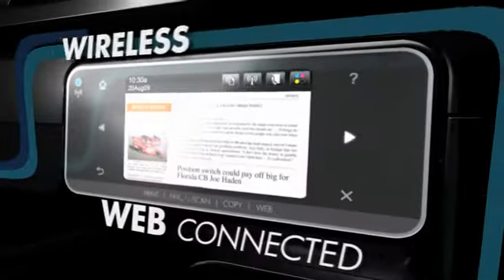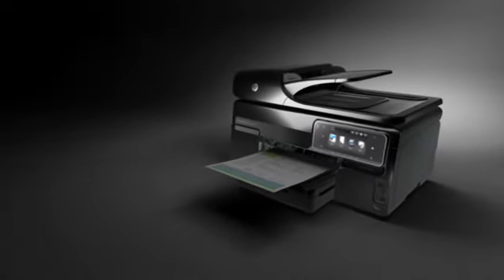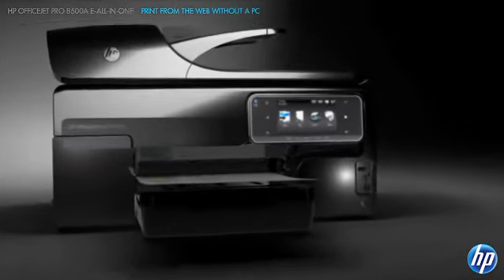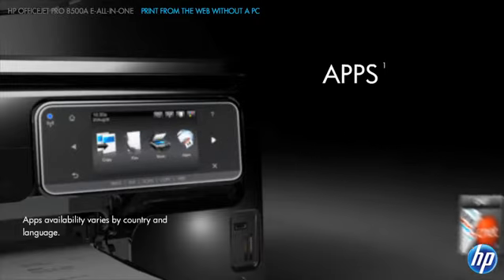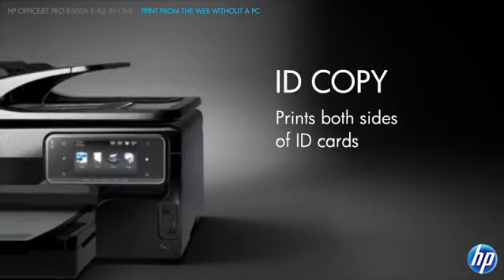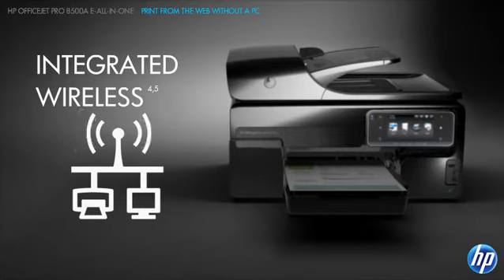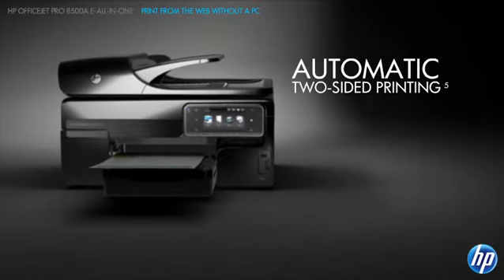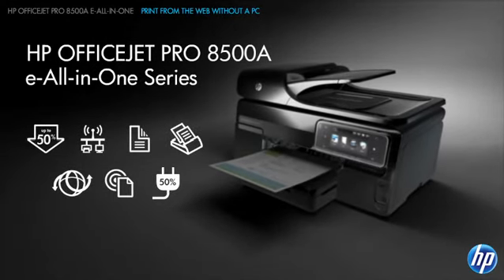HP Officejet Pro 8500A E-All-in-One - A910a Printer